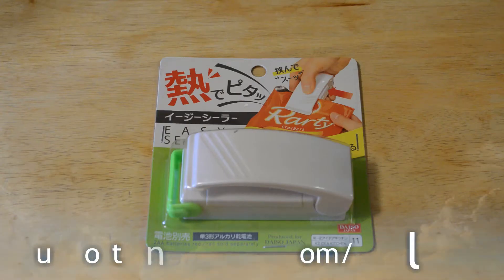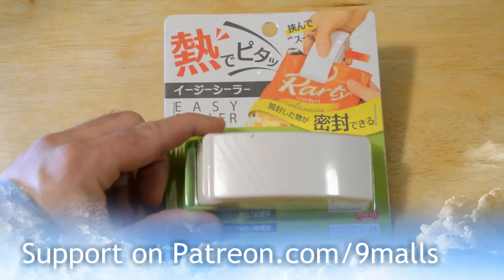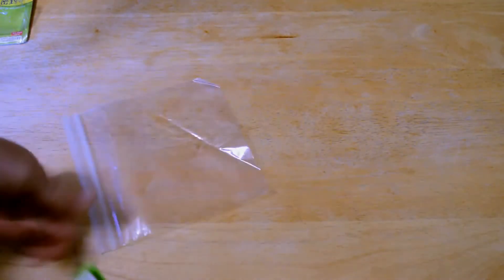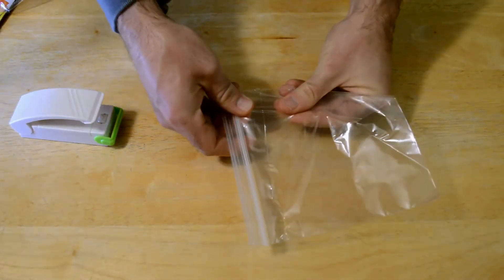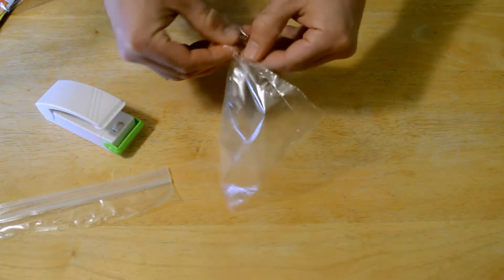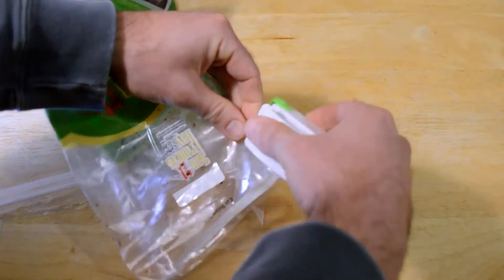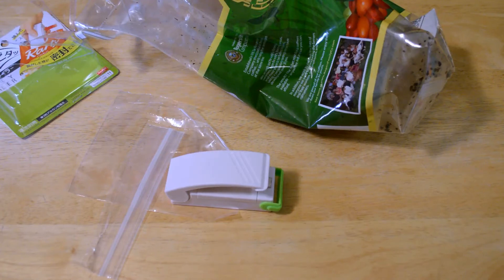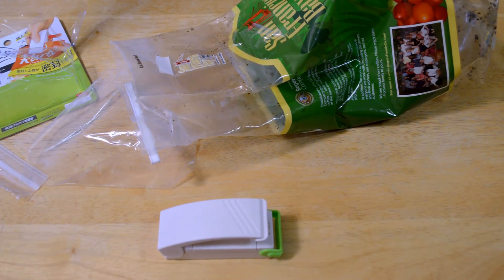Daiso Bag Sealer Gadget Review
Watch the 9malls review of the Daiso Bag Sealer. Does this thing really work? Does this actually seal bags? Watch the hands on test to find out.